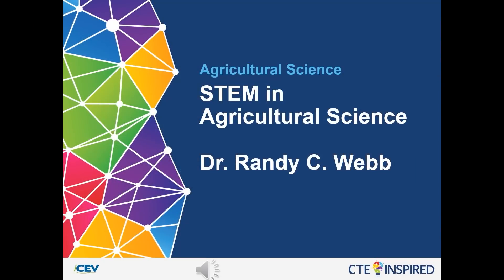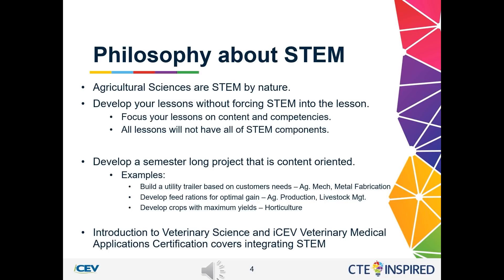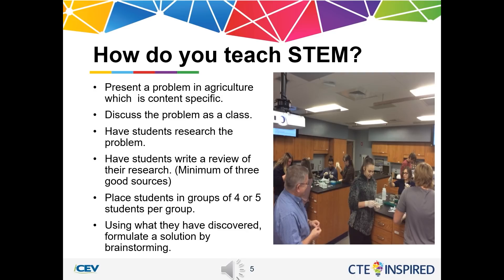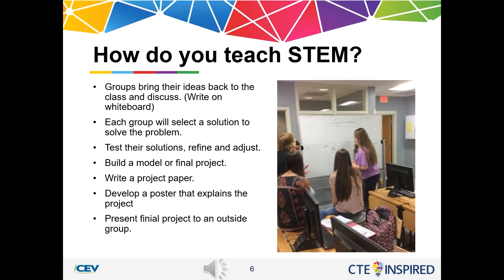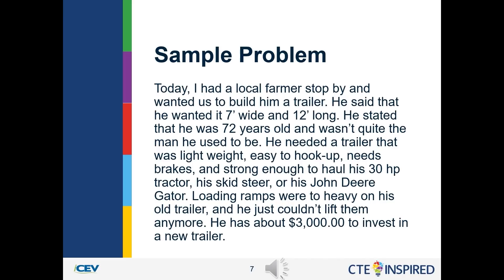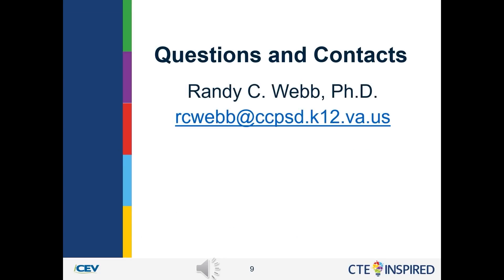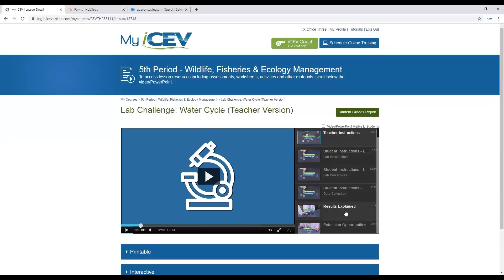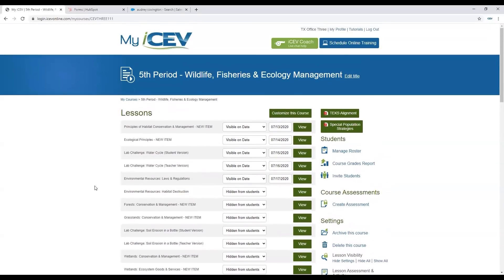STEM in Agricultural Science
Implementing STEM in your agricultural science classroom can be a challenge. Learn how you can bring STEM concepts to life in your classes by joining this session led by an agriculture science teacher and iCEV team members.